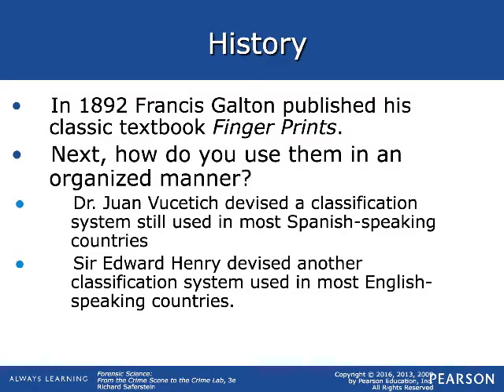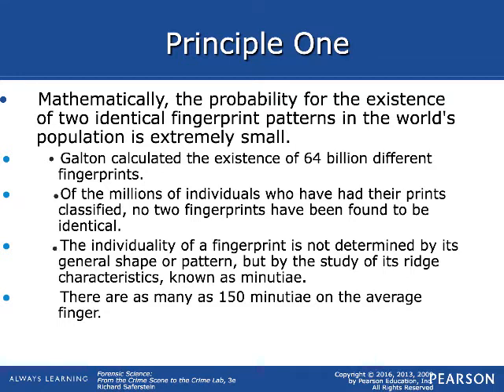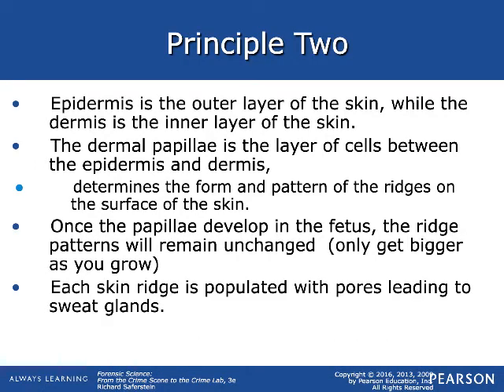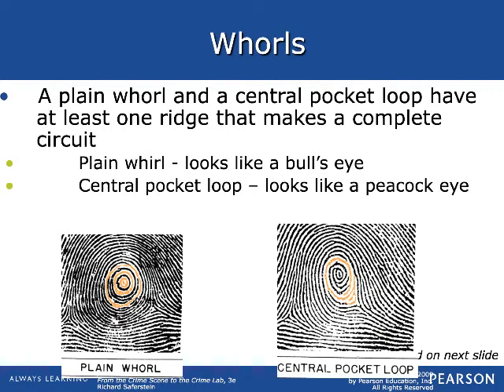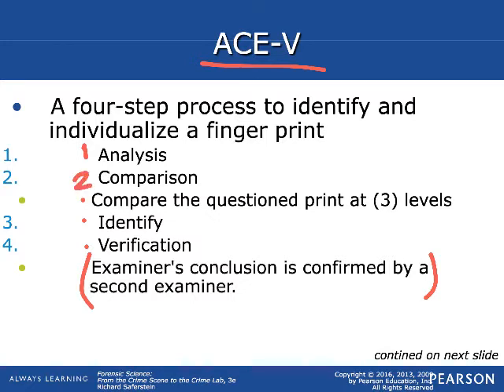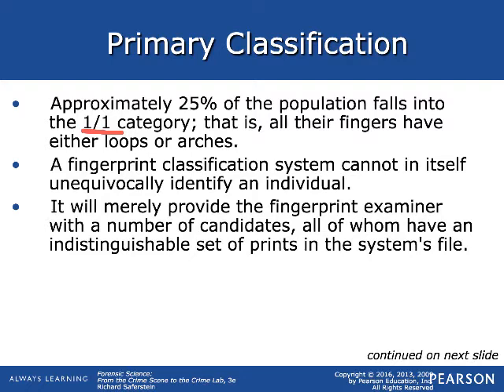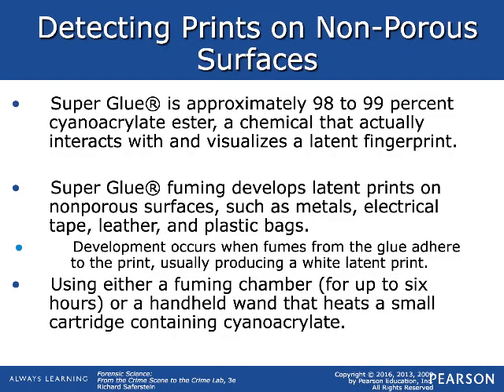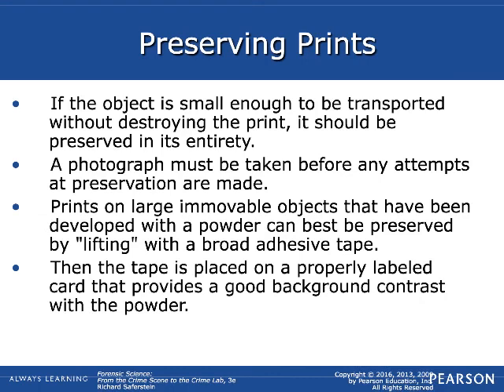chapter. 8 fingerprints